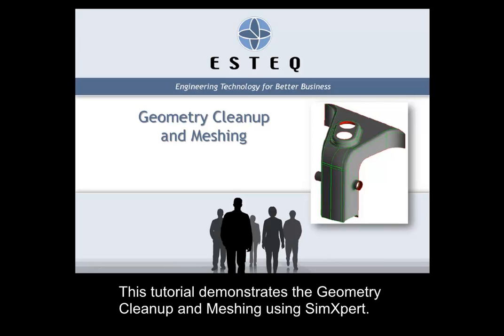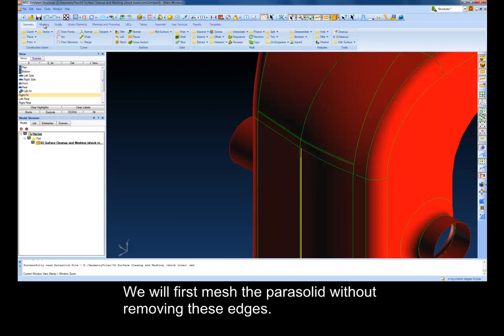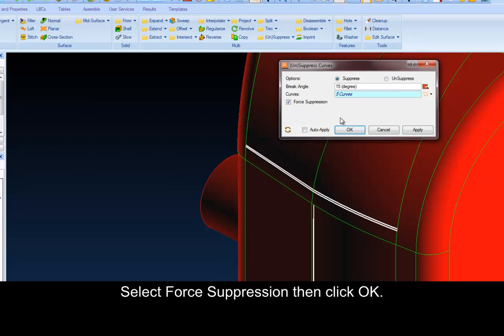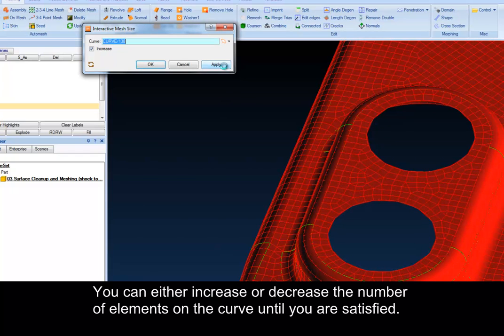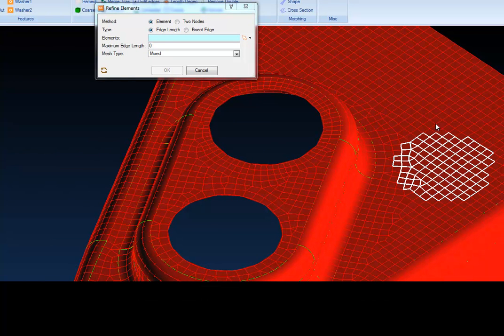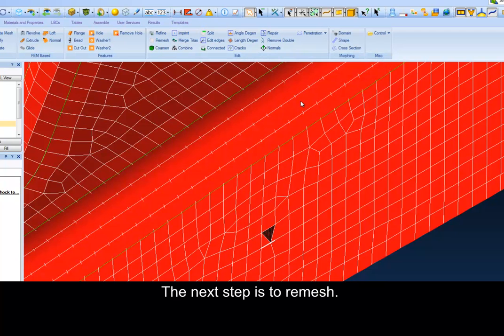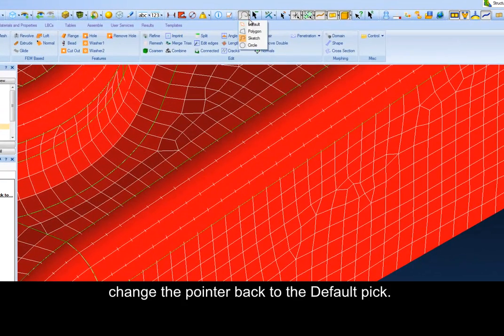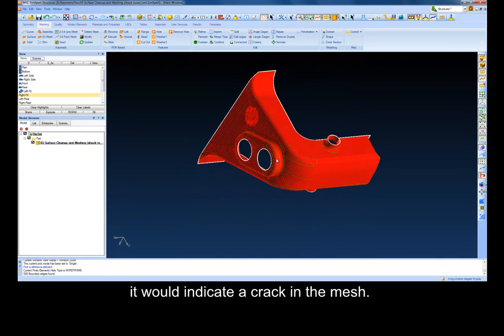03 SimXpert2010 CAD Cleanup